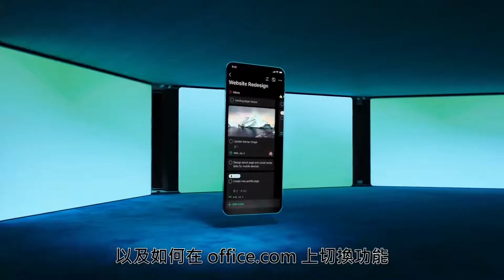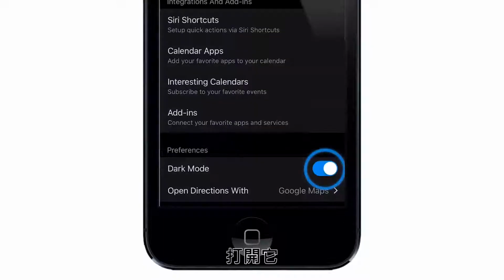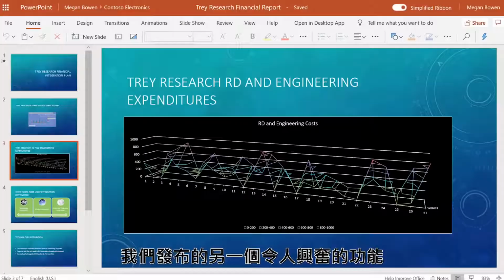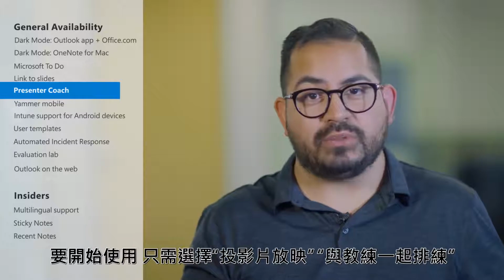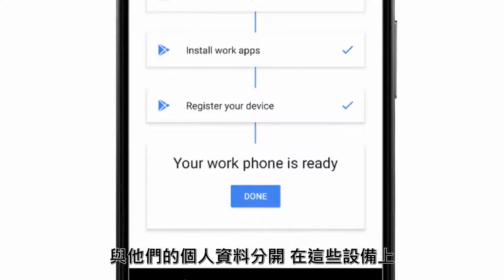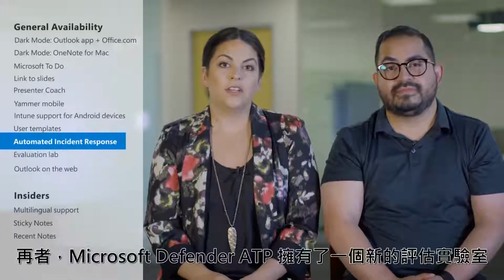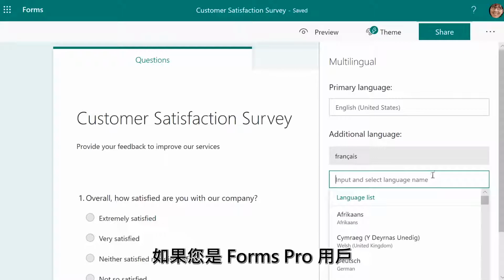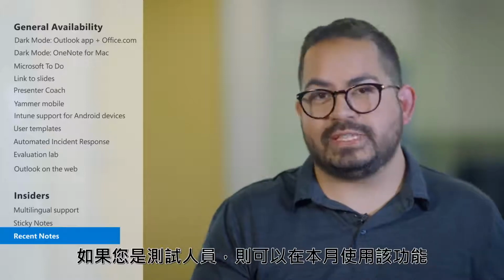What's New with Microsoft 365 September 2019